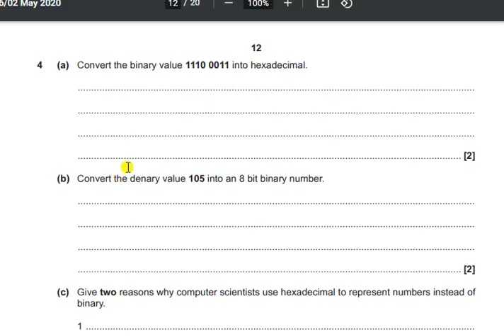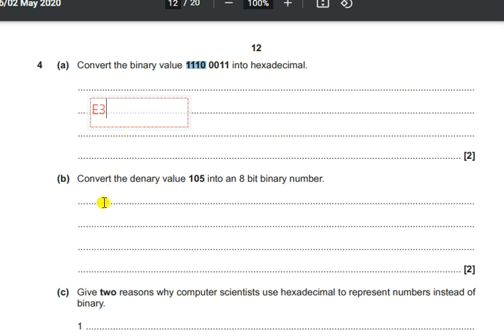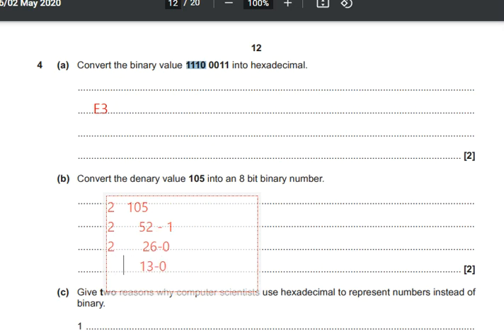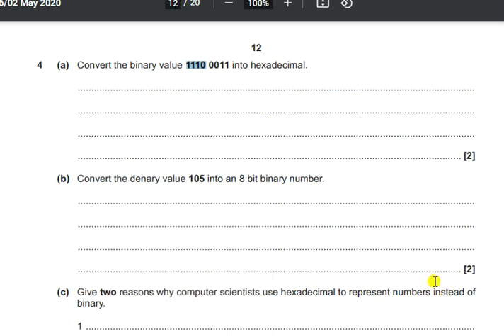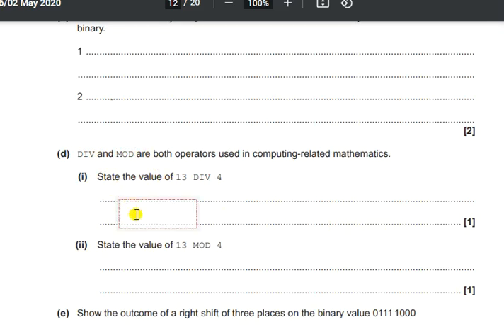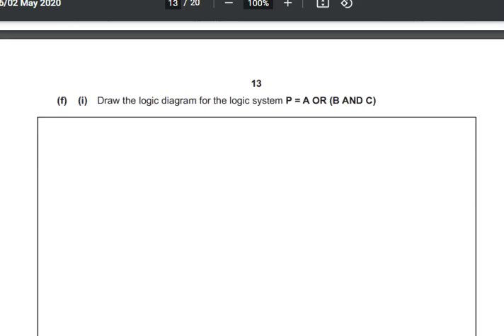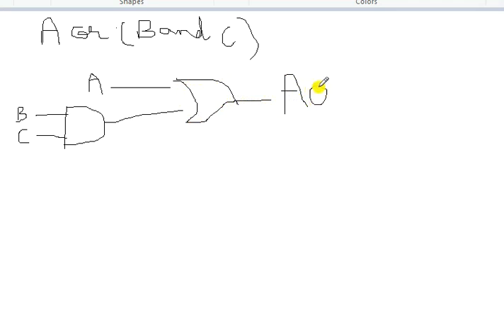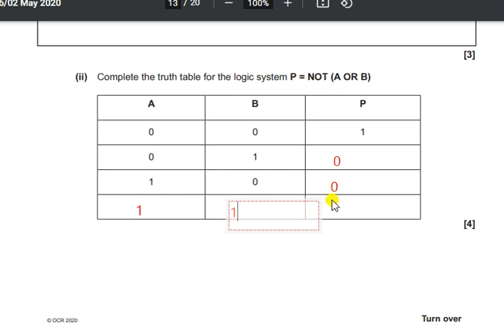GCSE question 4 november 2020 programming